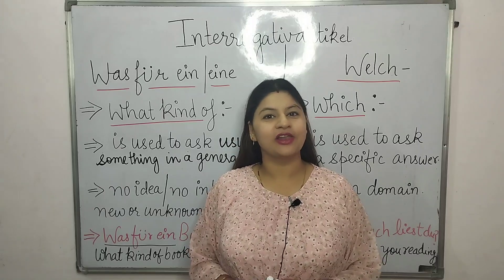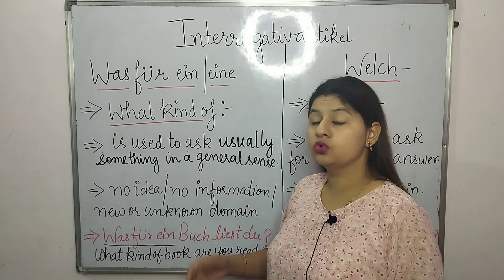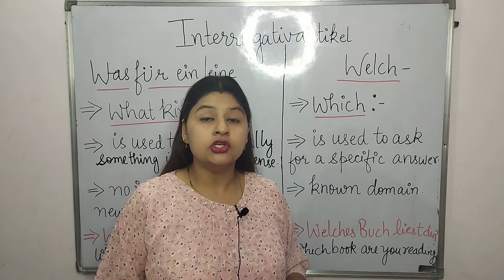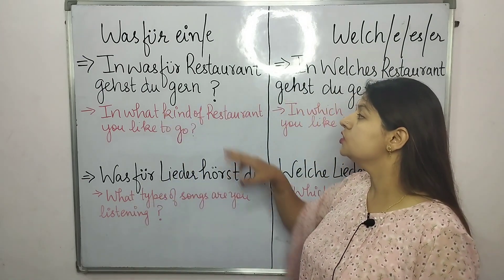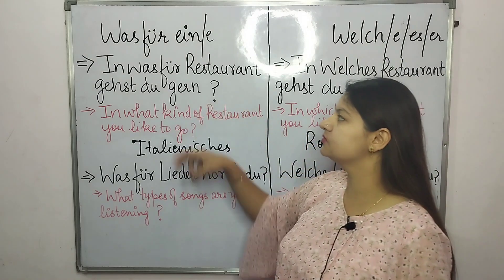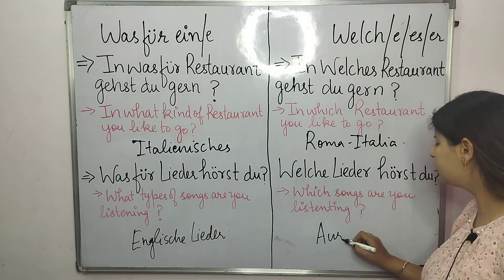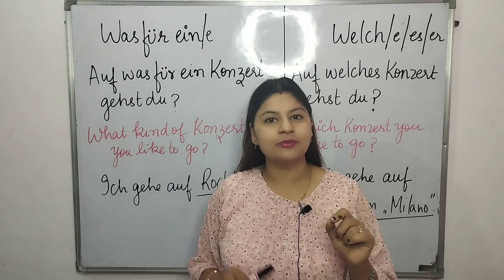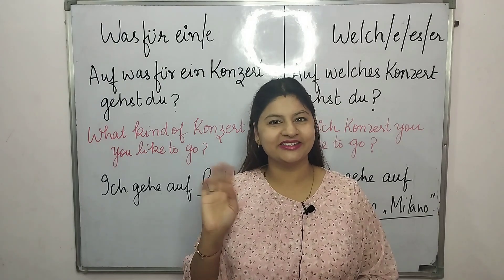A2 - Lektion 22 | was für ein/e | Welch- | Interrogativartikel |what kind of | which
Hey Guys
Learn German lessons online for beginners course - I will help you to learn German Language in a quick and easy way. Learn German Grammar, Vocabulary and Pronunciation .In your daily conversation, you use a lot of questions like which and what kind/type of .  It is important to learn and use them in German also. Interrogativartikel are words like “Welche/welcher/welches and was für ein/eine/einen
In this lesson, you will focus on learning the difference between welche and was für ein in the German language. There will be a few examples to explain the difference thoroughly.

Learn German Language with us Absolutely FREE !